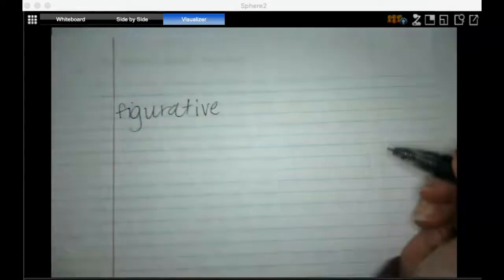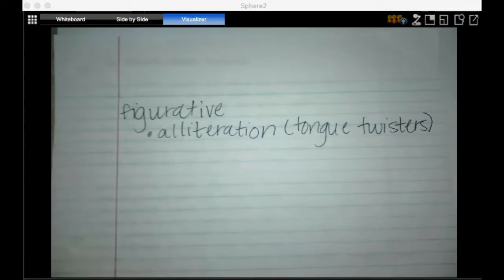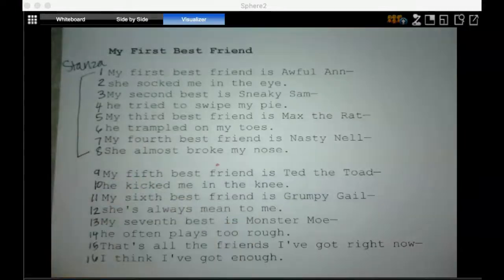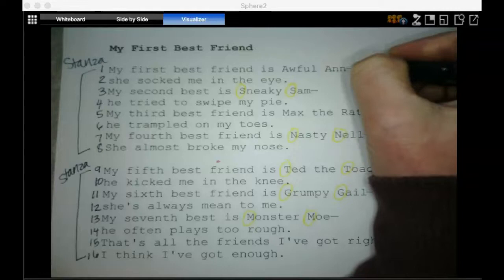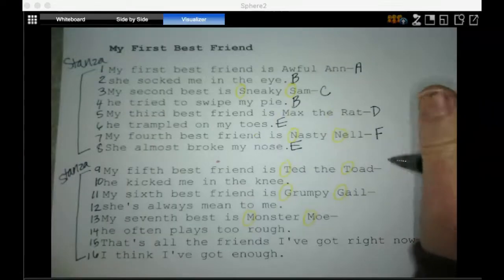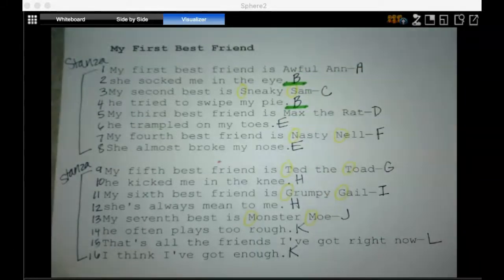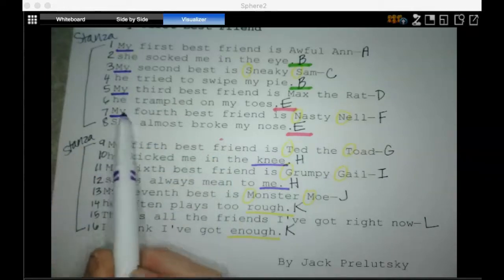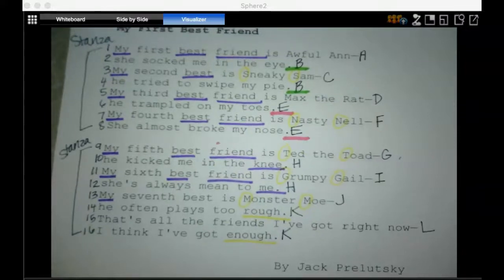all and more